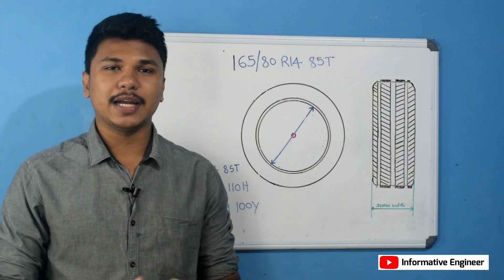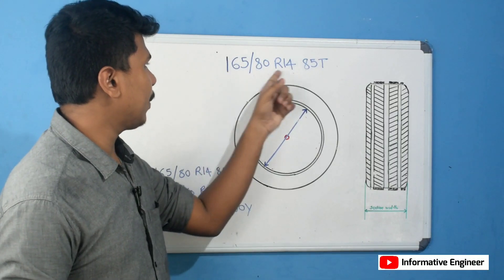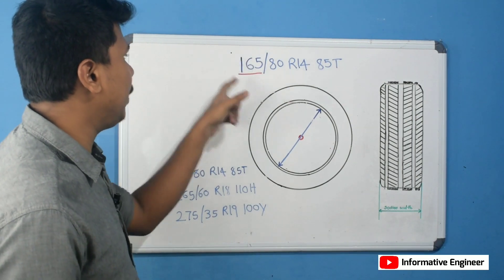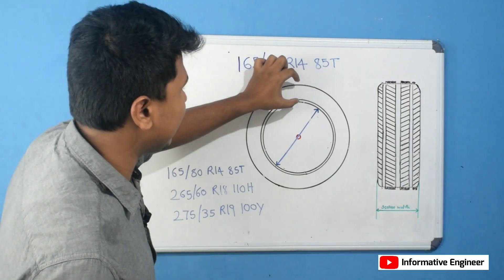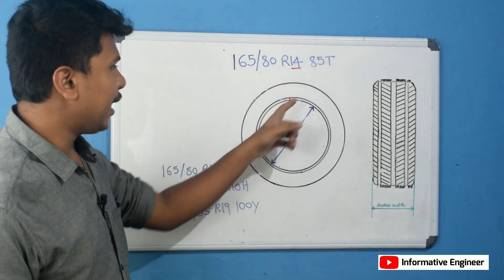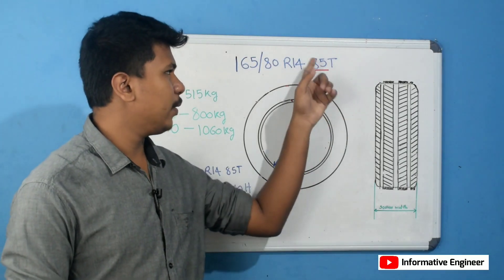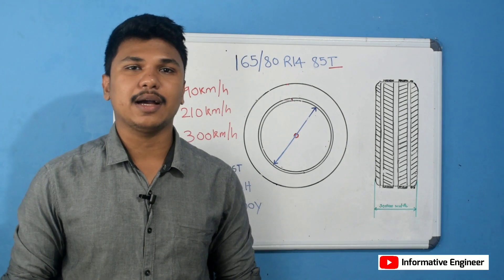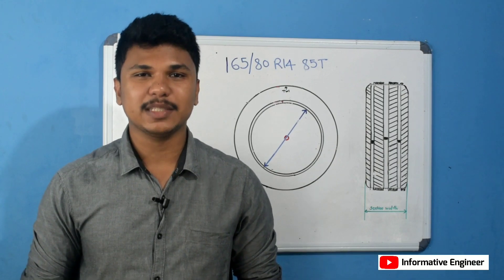Tyre Markings Explained | Malayalam Video | Informative Engineer